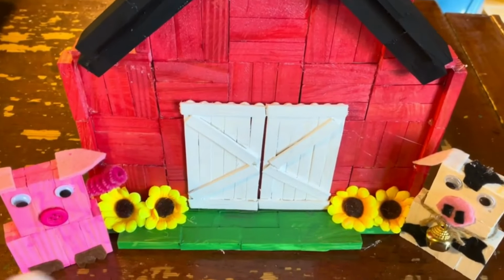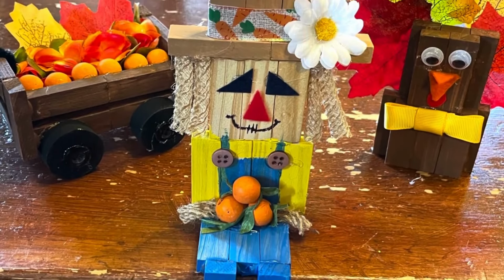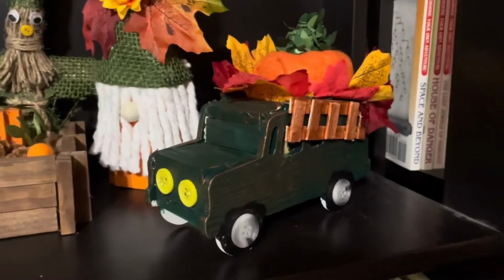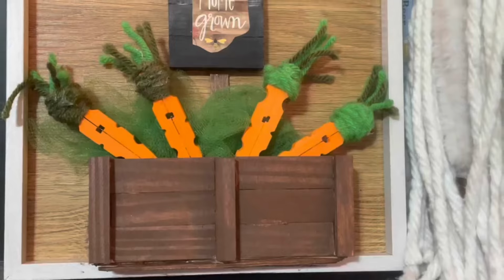Farm-Themed Jenga Block Crafts: Easy Dollar Tree DIYs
Dive into the charming world of farm-themed DIYs with our latest crafting adventure! In this tutorial, we're bringing you not just one, but ten delightful farm-themed crafts using tumbling tower blocks, also known as Jenga blocks, and other affordable Dollar Tree materials. Whether you're a seasoned crafter or just starting out, these easy step-by-step tutorials are perfect for beginners and fun for all ages – even kids can join in on the crafting fun! Get ready to unleash your creativity and add a touch of farmhouse charm to your home decor. Follow along as we transform simple materials into adorable farm-inspired creations. Let's get crafting!
TIMESTAMPS
00:00 Introduction
00:50 Bunny in the Carrot Patch
8:59 Cow
13:00 Barn
24:09 Scarecrow
33:59 Pig
37:42 Flower Farm Truck
45:43 Bee
50:39 Pumpkin Farm Truck
59:18 Sheep
1:03:54 Carrot Sign
I'm Mary Ellen, and this is my YouTube channel, "Life Can Be Messy, But I'm Learning as I Grow." On my channel, I post daily videos covering a variety of topics, including cooking, crafting, shopping, gardening, nature and travel. YouTube has been an incredible learning resource for me as I've grown up, and I created this channel to pass on that knowledge to all of you. Remember, no matter how messy life gets, never stop learning and never stop growing.
I have written to help you learn and grow. Cookbooks, Coloring Books and more. View them here:
*Please note I make money from purchases of my books. I thank you so much for your support!
Have you considered visiting Great Wolf Lodge?
Use my link and sign up for $50 off your trip to Great Wolf Lodge
EARLY ACCESS TO 2 VIDEOS A MONTH
300+ VIDEOS ONLY FOR MEMBERS
POST & PICTURES WITH SPECIAL SNEAK PEEKS
ONLY 99 CENTS A MONTH!